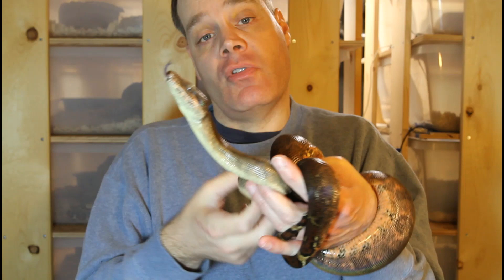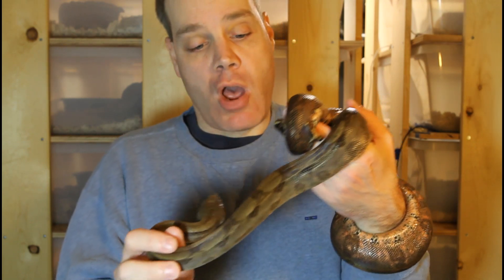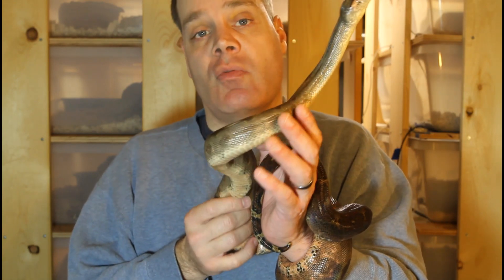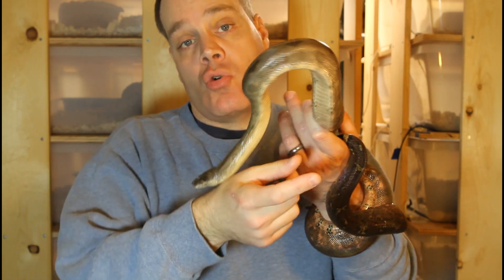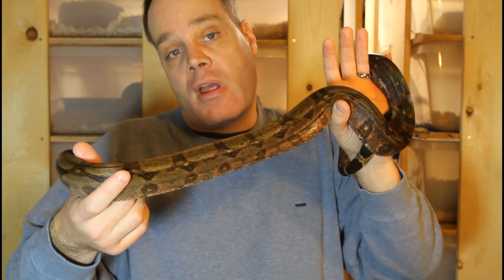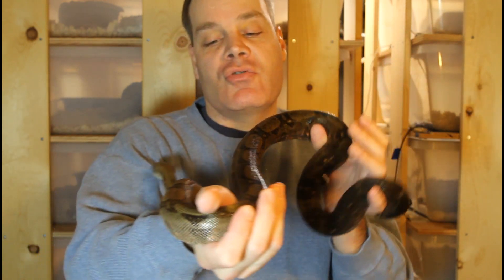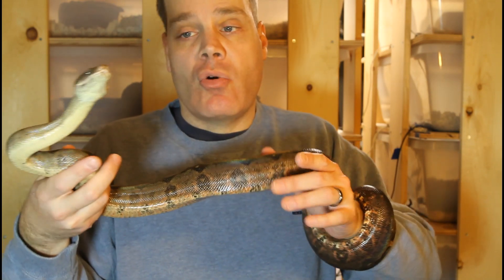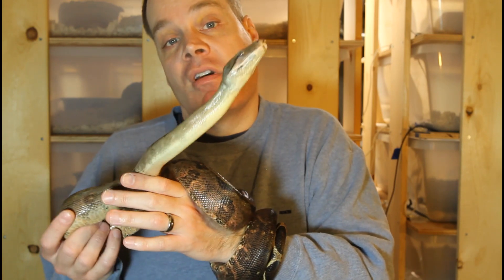Corn Island Boas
Corn Island boas are a dwarf insular locality boa with may unique characteristics.  Brian from Brian Boas discusses the physical traits, natural history, and captive husbandry of Corn Island boas, featuring two beautiful examples.